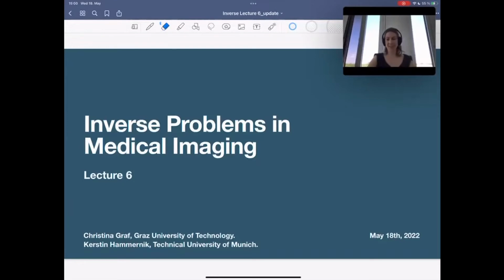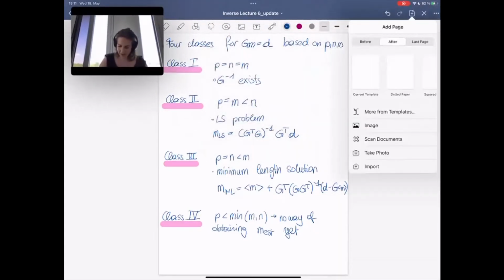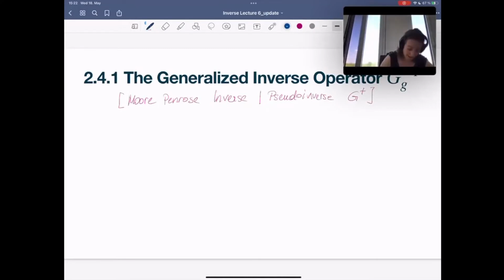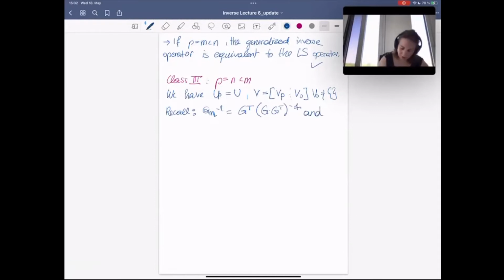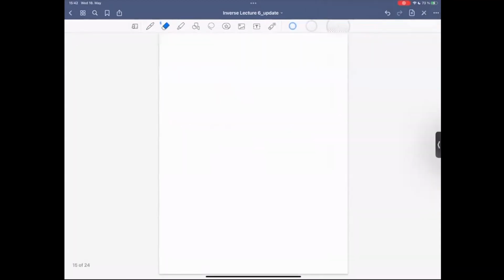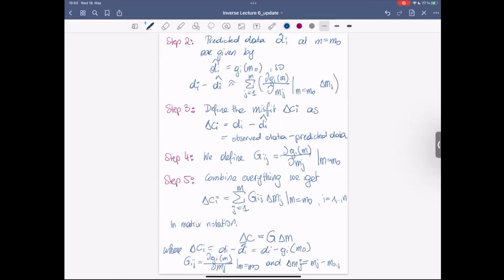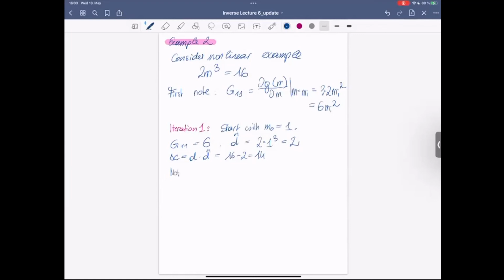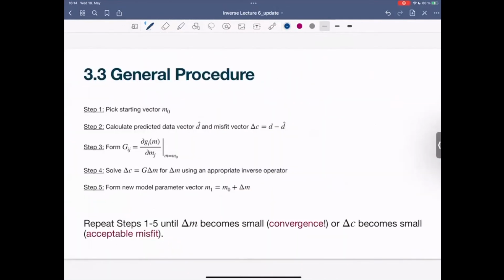Lecture 6 on Inverse Problems in Medical Imaging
The Generalized Inverse
Nonlinear Inverse Problems

Christina Graf, Graz University of Technology.
Kerstin Hammernik, Technical University of Munich.